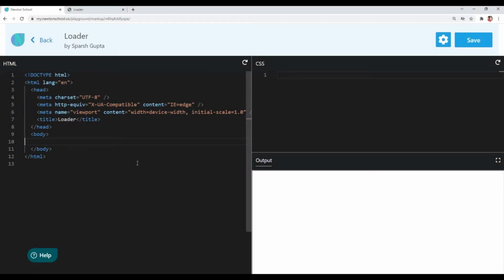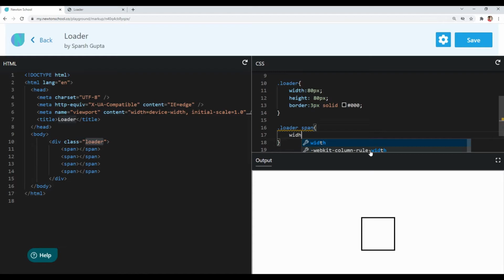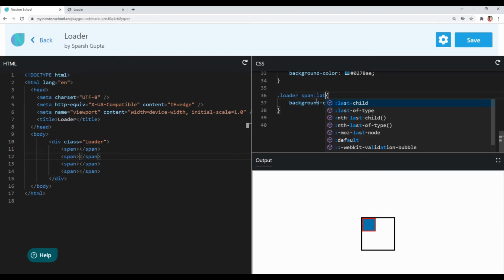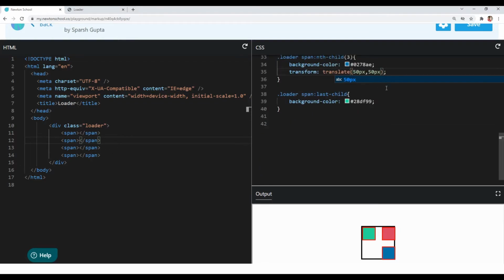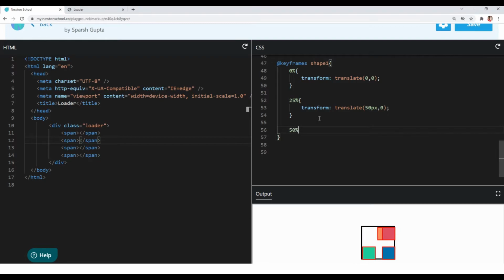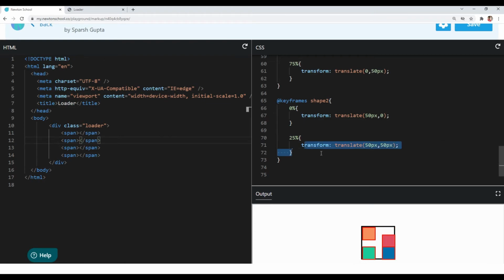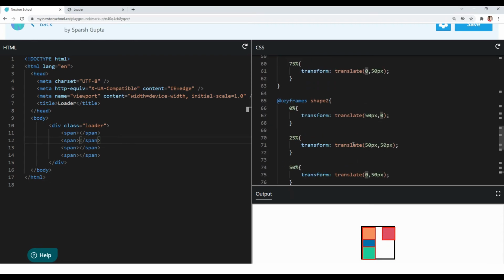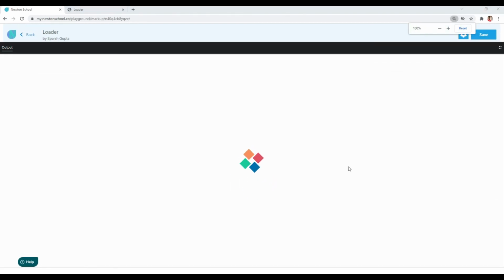Pure CSS Loader Animation | Web Development Series | Newton School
Pure CSS Loader Animation

Hey Everyone, In This Video You Will Learn To Create An Awesome Loader/Preloader Animation Using HTML & CSS,

TIME STAMPS :-
0:00 Video Introduction
0:34 Newton School
2:11 Coding HTML
3:06 Coding CSS
19:13 Outro